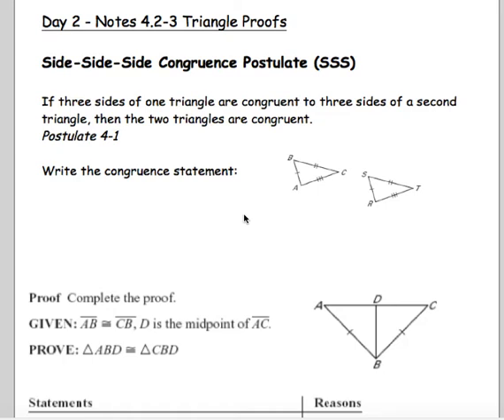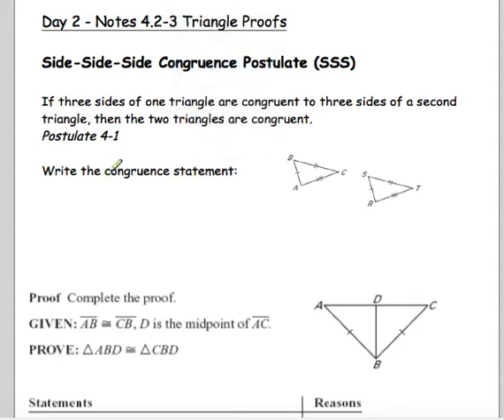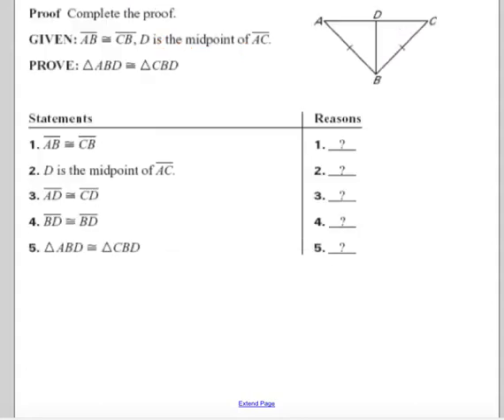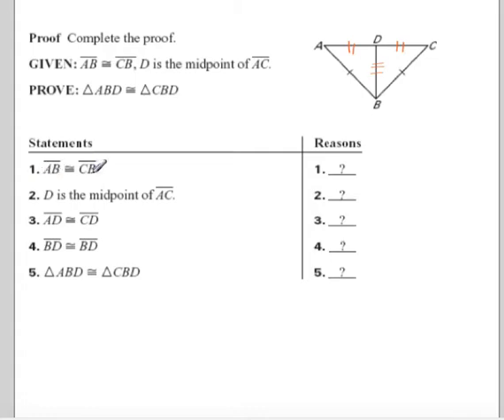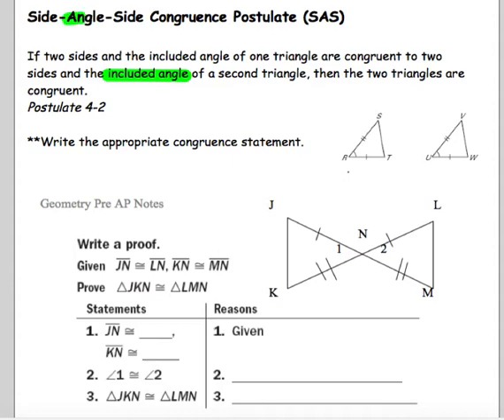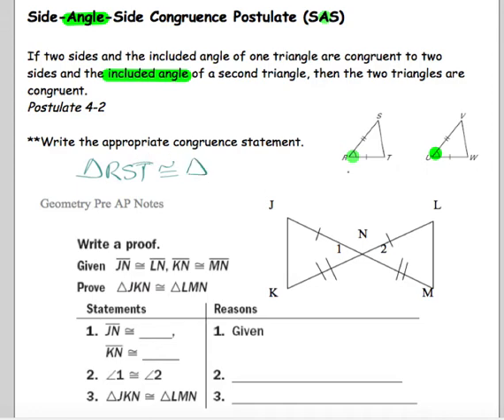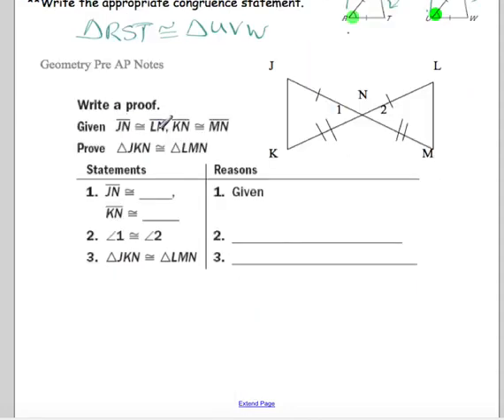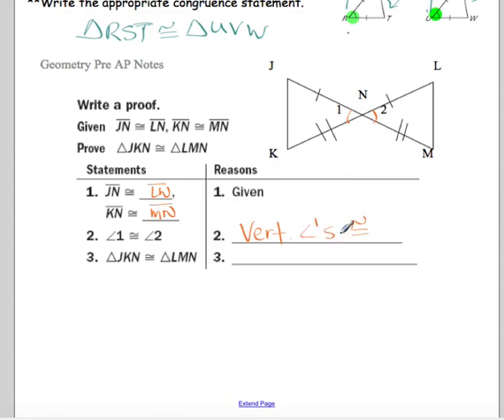SSS and SAS Video